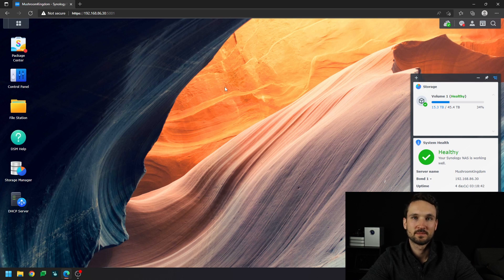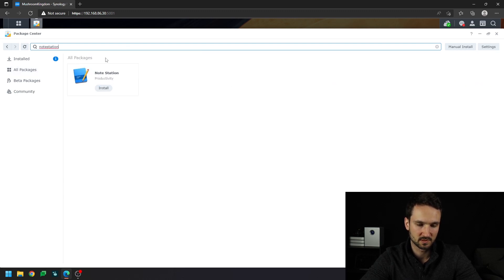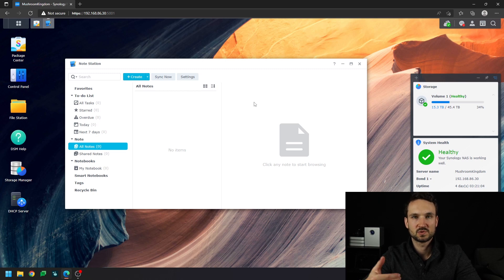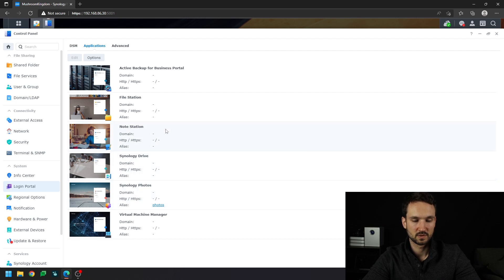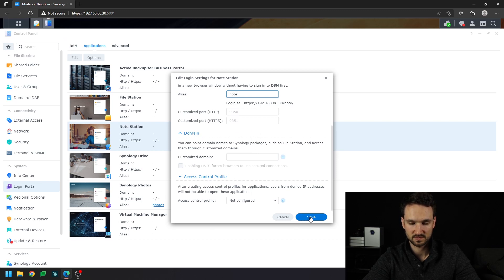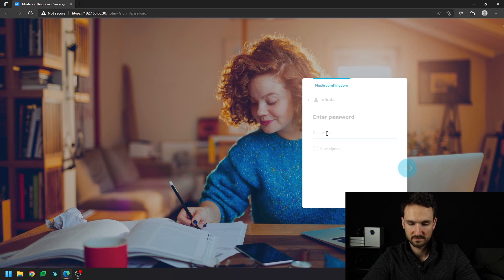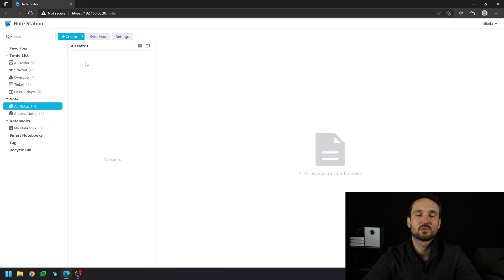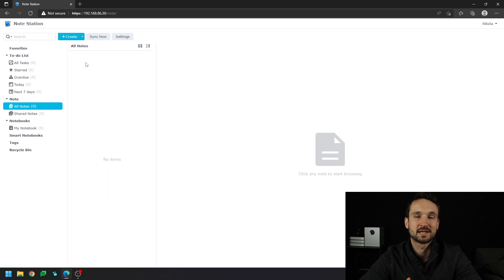Synology Login Portals on DSM 7!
In this video we go over the login portals for applications on the Synology.

Amazon Links!

♦ If this video helped you please consider buying us a cup of coffee. Thank you for the support, we love you very much!